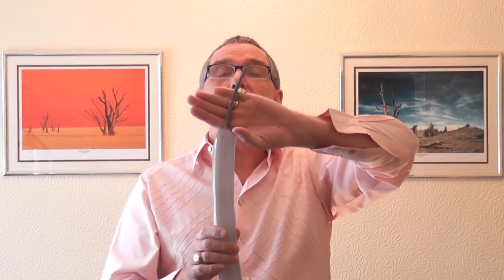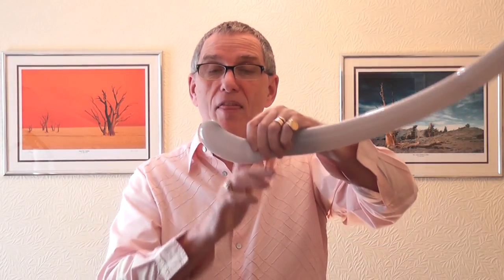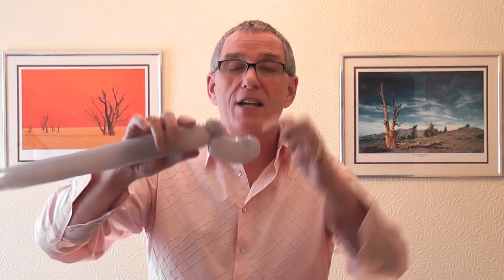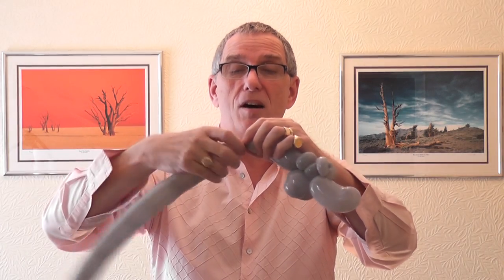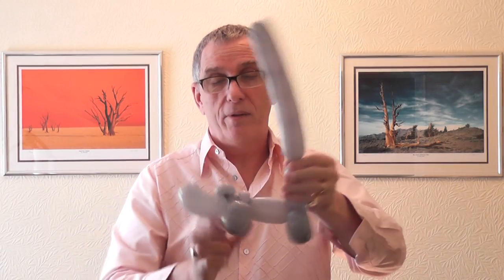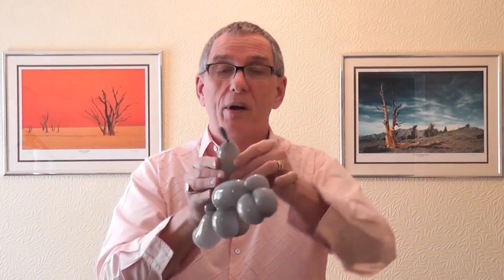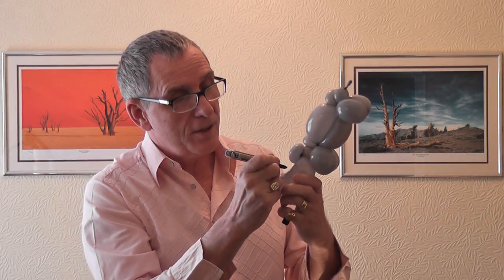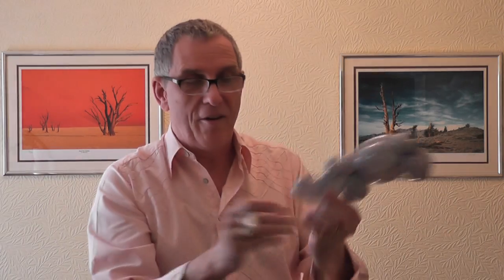Hippo Balloon Tutorial - Video 1 - BalloonTube with Graham Lee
Welcome along to the first Balloon tube with Graham Lee, This week I am showing you a simple Hippo I learnt in 1988, this was the balloon model that got me hooked on twisting. Hope you enjoy and can use the design.